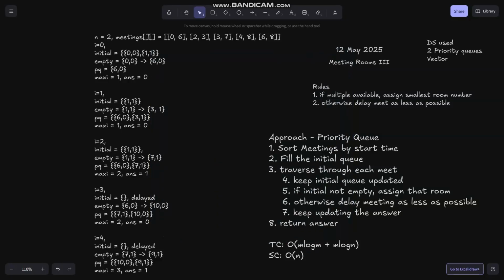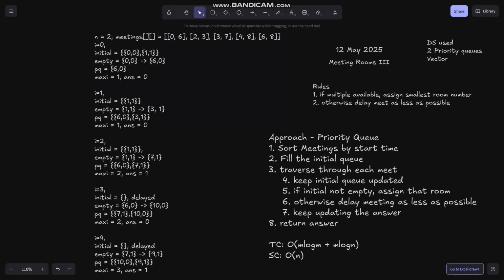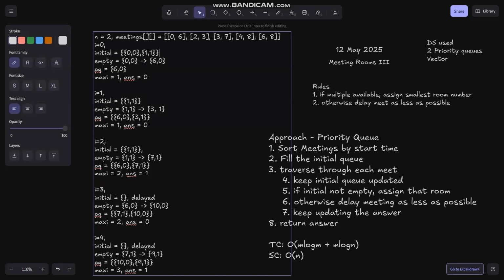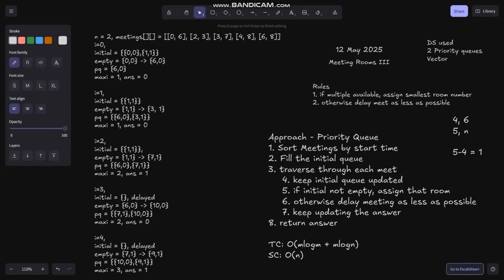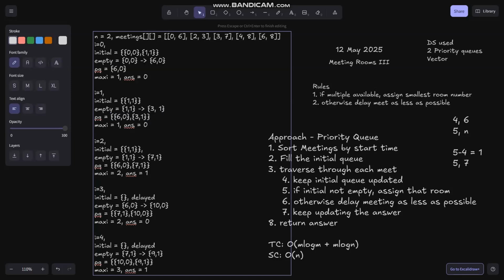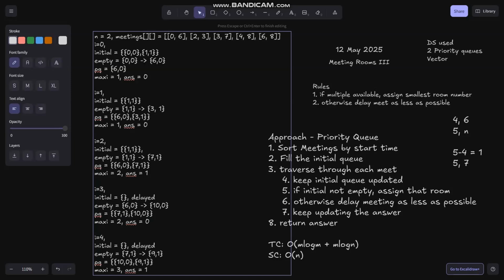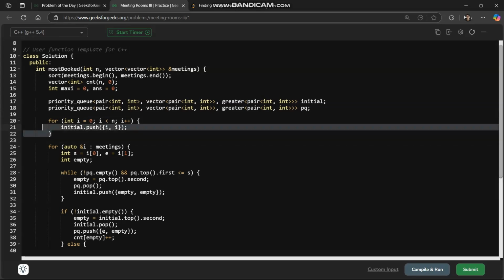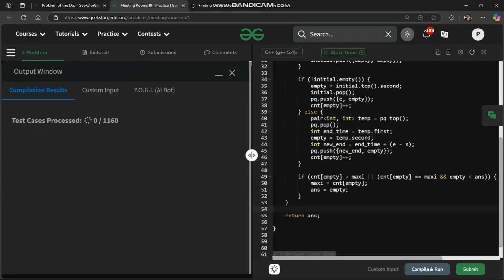GFG POTD | 12 May 2025 | Meeting Rooms III | Priority Queue